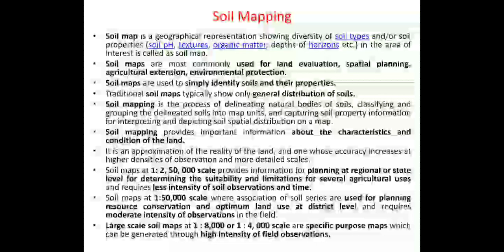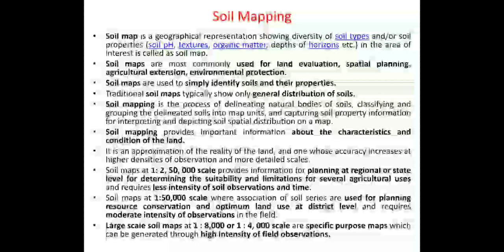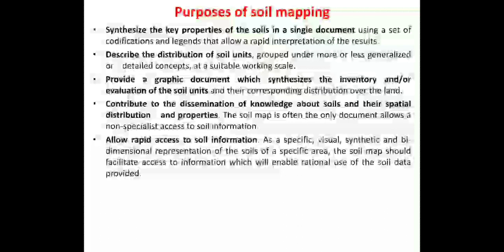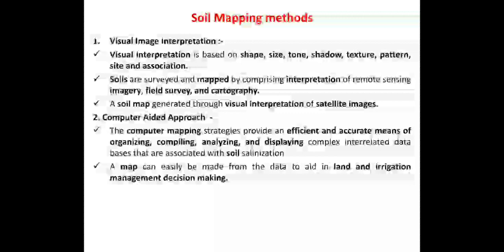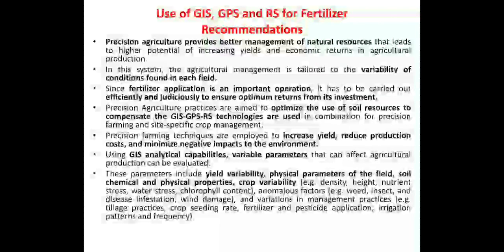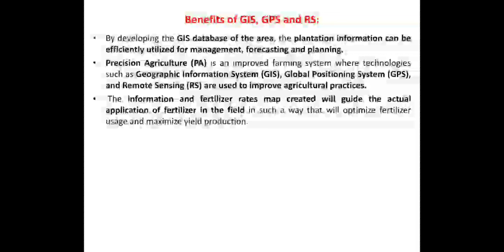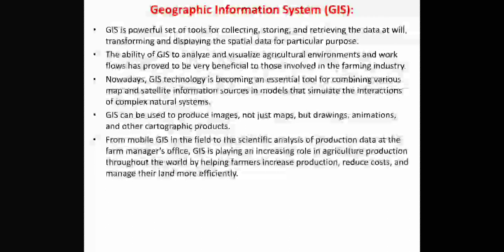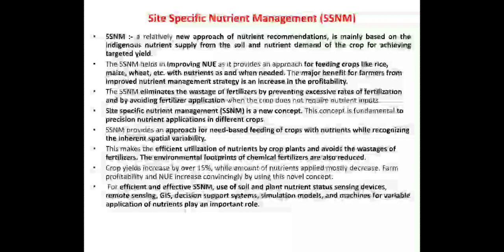"Soil Mapping; Fertilizers recommendation using Geospatial Technologies" By Prof. Waghmode B.R.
Assistant professor, Agronomy, K.K. Wagh College of Agriculture, Nashik